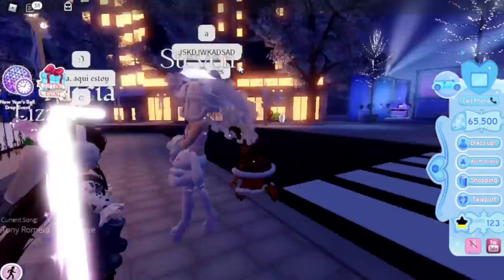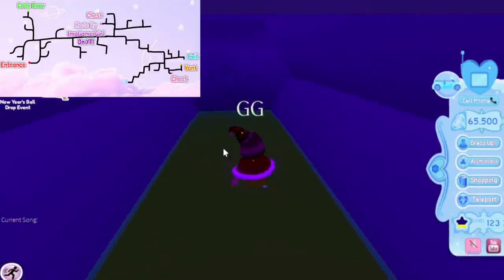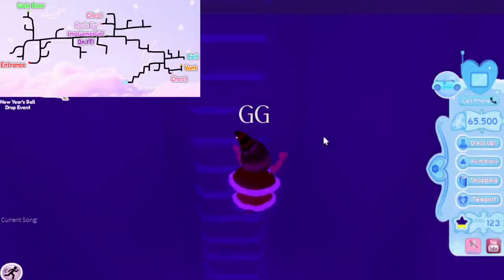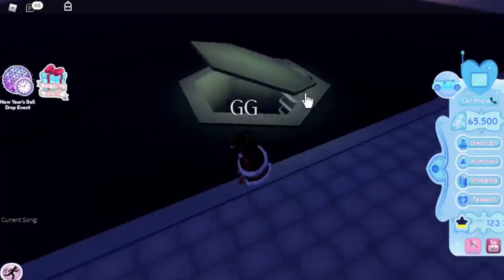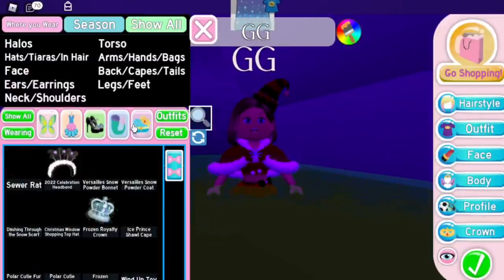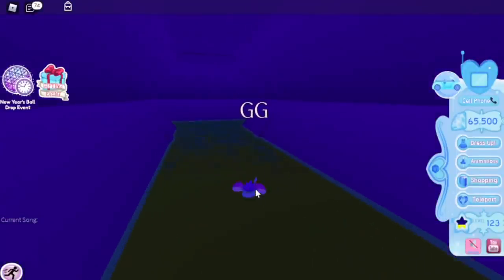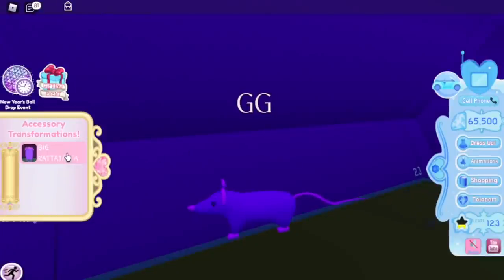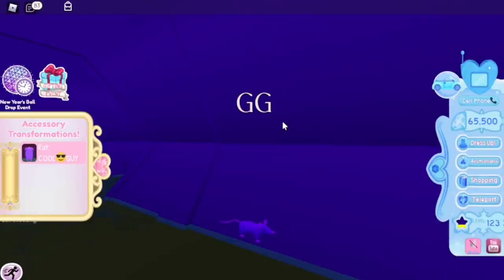SEWER MAP! FULL GUIDE TO THE SEWERS In The NEW YEARS EVENT 2022! Royale High Quest Guide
Royale High Quest Guide! Here's a map to the sewer and how to get to the code door, vent and sewer rat chest location in the Royale High New Years Update 2021!

♦️ Find Me On Roblox!

👑 ImaGamerSquad Medias!